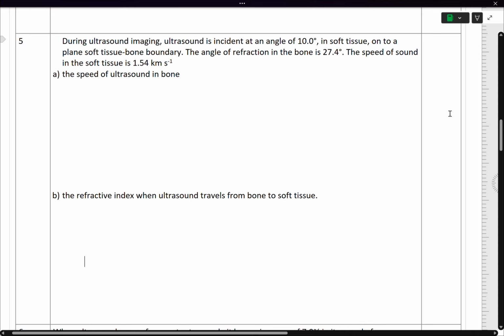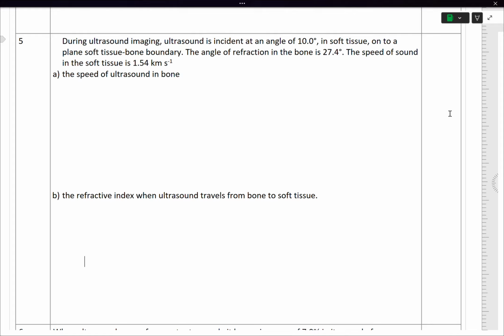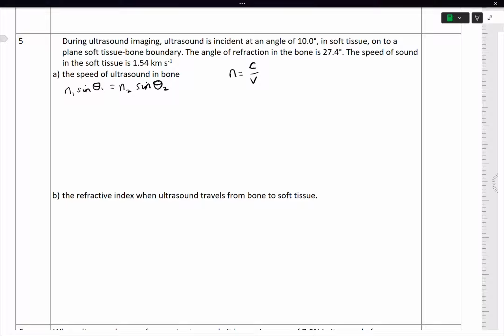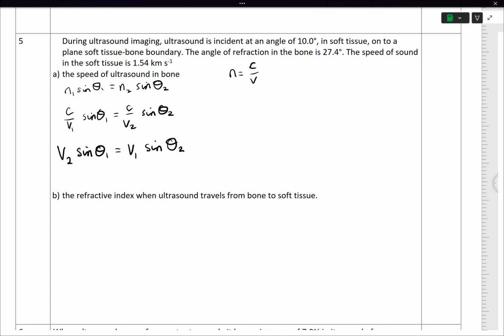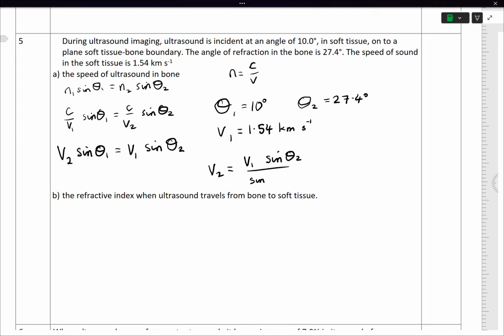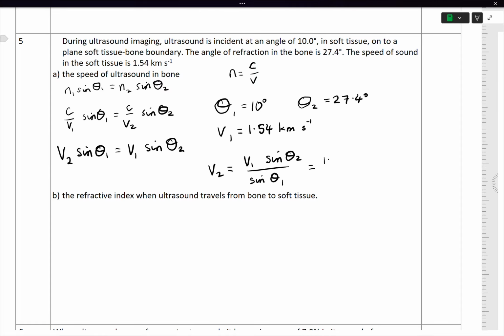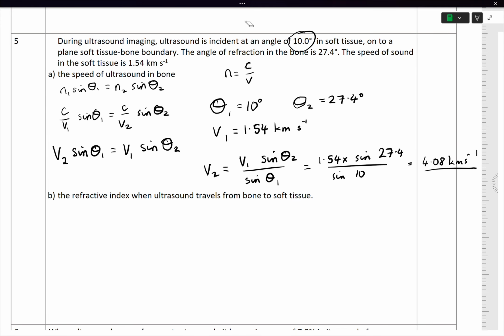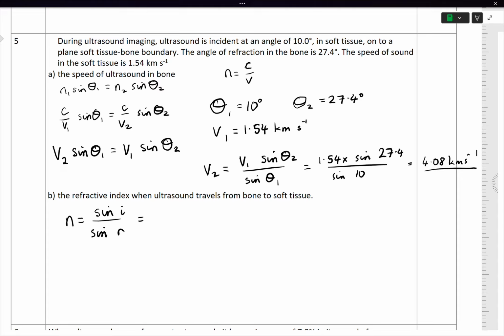VIB2 Physics: Waves: Refraction: Q5